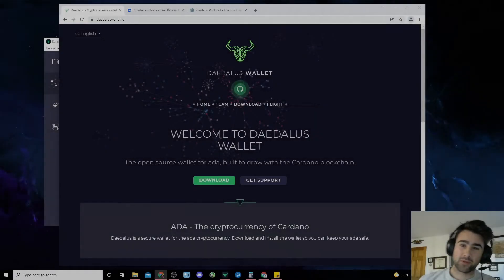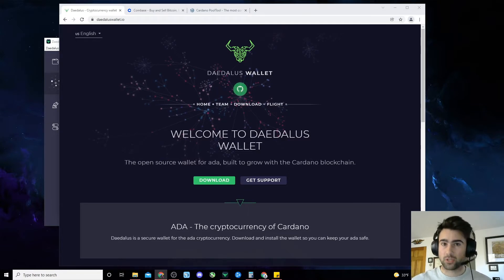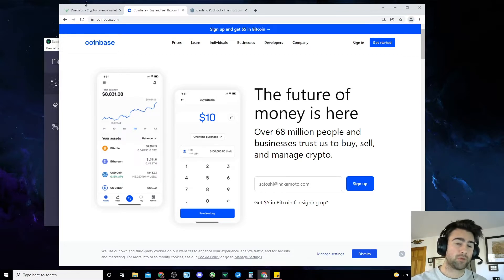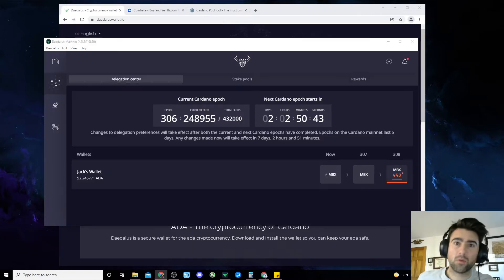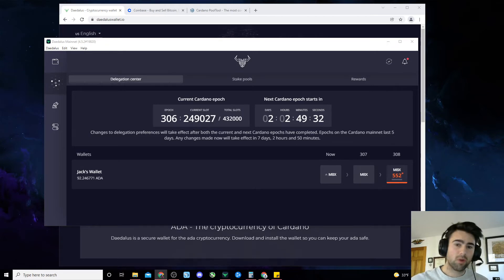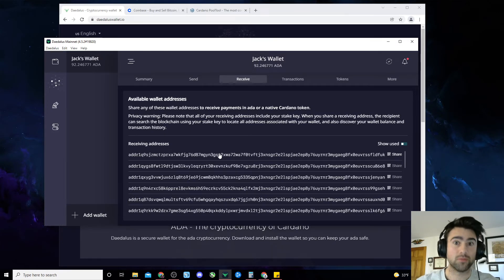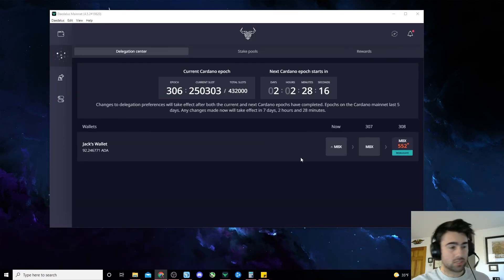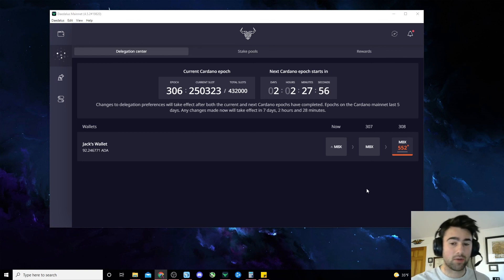How To Stake Cardano On Daedalus Wallet (ADA Staking)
This video shows how to stake Cardano on Daedalus wallet.

DELEGATE TO THE MBX CARDANO STAKE POOL!

In this video I discuss how to stake/delegate Cardano (ADA) using the Daedalus wallet.